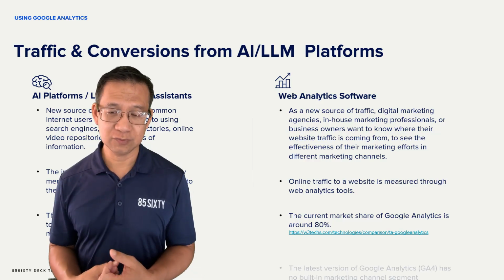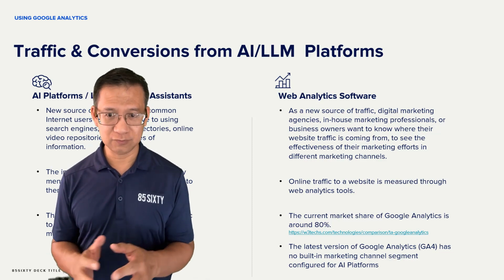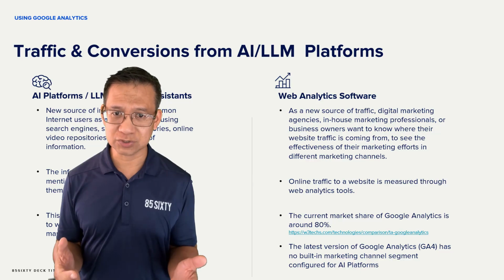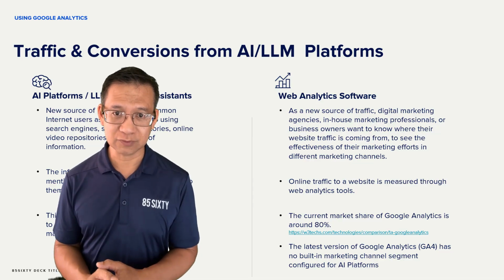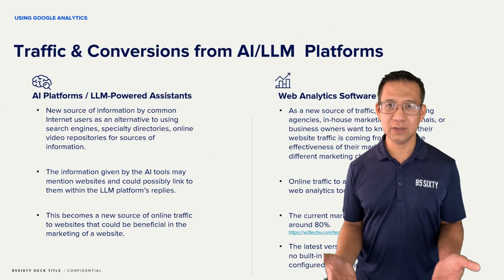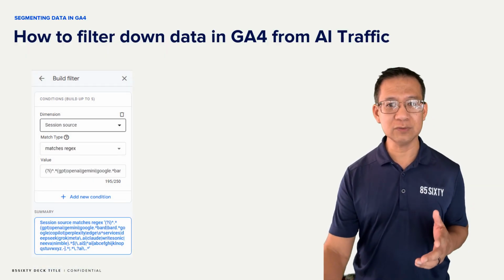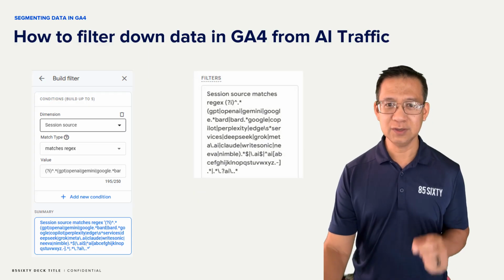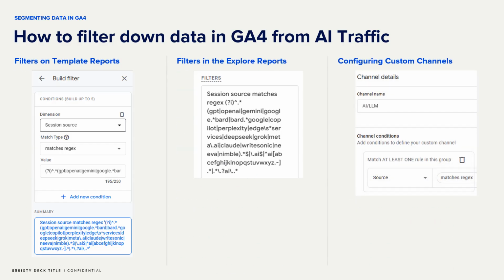Tracking Website Traffic and Conversions from AI / LLM Platforms like ChatGPT, Gemini, Perplexity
ChatGPT, Gemini, Perplexity, Claude, Meta AI, Copilot Grok, Deekseek and tons of other AI tools are new sources of traffic going to your website. But how can you collectively monitor these in your web analytics like Google Analytics, Adobe Analytics, Matomo and others? You can do this by configuring filters on the referring sources or URLs.

In GA4, the referring domain is saved in the Sources dimension and it is best to use the session-scoped version.

You can use these as a filter in the default reports in GA4, in the Explore Report where you can also have an exclude filter, or you can configure a custom channel to behave like any other channel in GA4.

Here is the include Regex filter:
(?i)^.*(gpt|openai|gemini|google.*bard|bard.*google|copilot|perplexity|edge\s*services|deepseek|grok|meta\.ai|claude|writesonic|neeva|nimble).*$|\.ai$|^ai[abcefghijklnopqstuvwxyz.-].*|.*\.?ai\..*

If there is an option to have an exclude filter, then use this include filter instead:
(?i)^.*(gpt|openai|gemini|google.*bard|bard.*google|copilot|perplexity|edge\s*services|deepseek|grok|meta\.ai|claude|writesonic|neeva|nimble).*$|.*ai.*

These metrics start to become more important in the age of SEO, AEO, GEO, AIO, or whatever acronym you want to define the practice of gaining traffic from AI / Large Language Model (LLM) platforms.